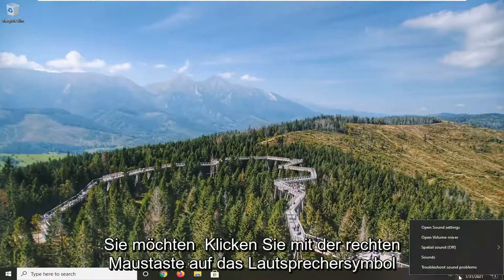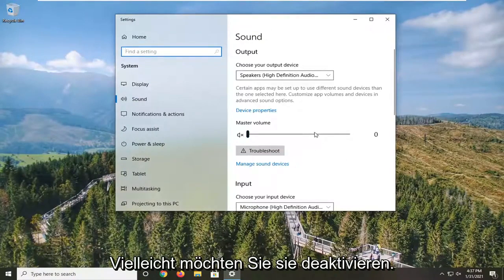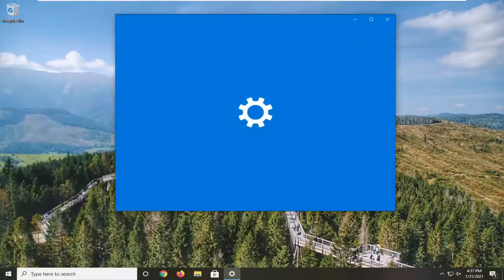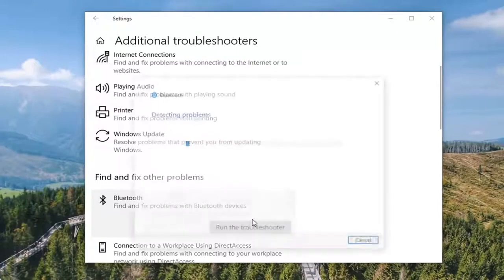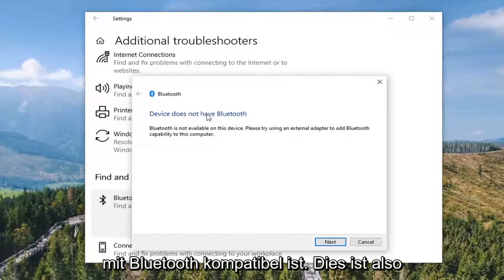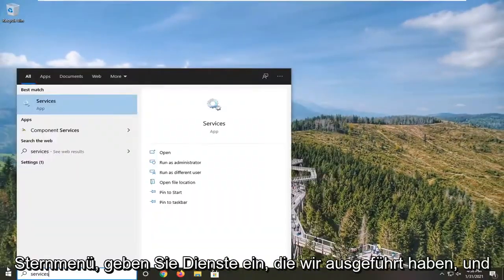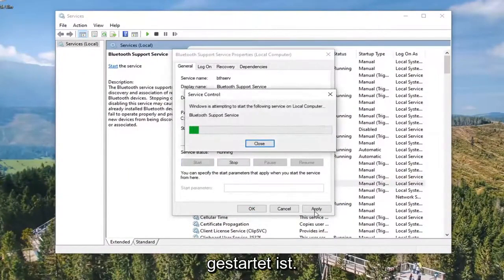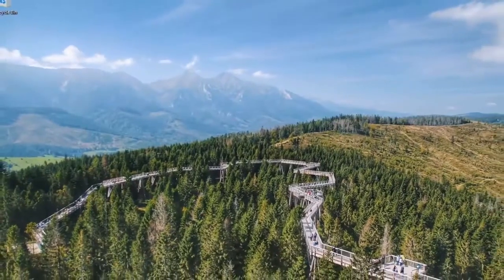Bluetooth Lautsprecher verbunden, aber kein Ton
Bluetooth-Lautsprecher gekoppelt, aber kein Ton oder Musik in Windows 10 und Windows 11 FIX.

Bluetooth-Lautsprecher sind dank ihrer Tragbarkeit eine großartige Möglichkeit, das allgemeine Benutzererlebnis zu verbessern. Während es unkompliziert funktioniert, manchmal sogar gepaart, gibt es in Windows 10 keinen Ton oder Musik. Das Problem kann so einfach sein wie ein leeres Batteriefach, oder es ist möglicherweise kein Standardlautsprecher im System.